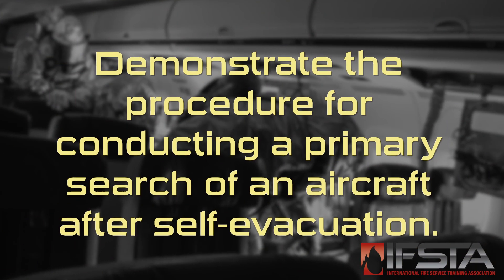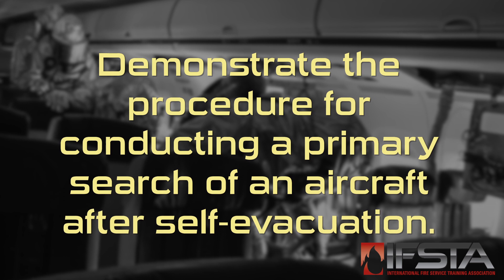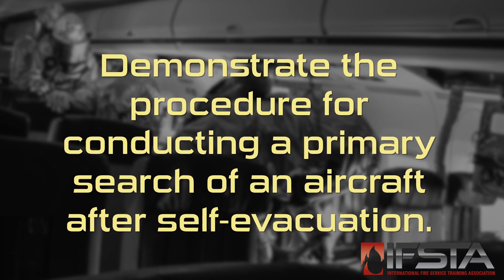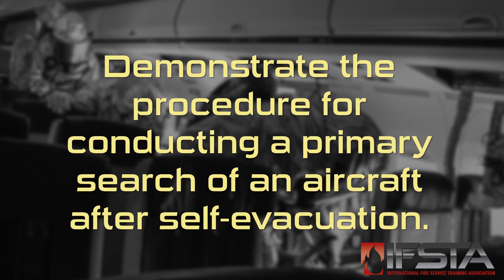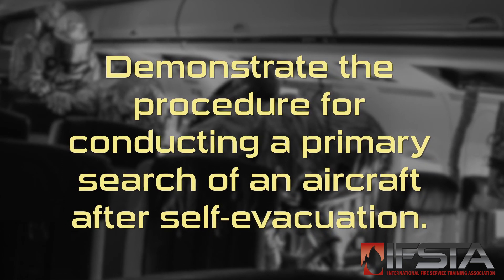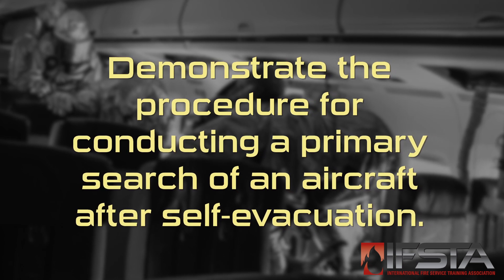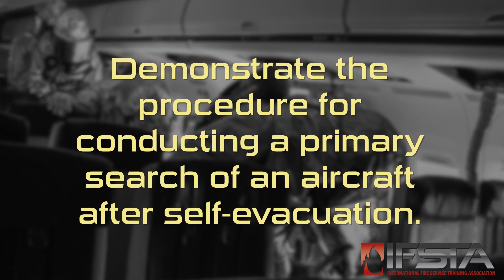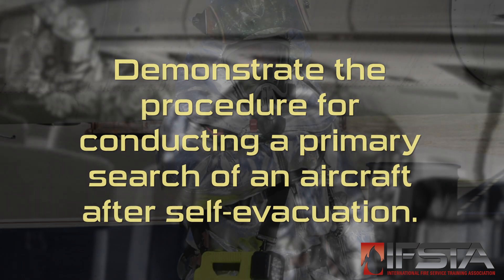Aircraft Rescue Fire Fighting - Conduct a Primary Search of an Aircraft after Self-Evacuation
This skill video will show you how to demonstrate the procedure for conducting a primary search of an aircraft after self-evacuation.

NOTE: The primary search team should include at least two members.

1. Confirm order to conduct primary search with officer or supervisor and establish search pattern to be used.

2. Size up aircraft to be searched.

3. Search the aircraft using established search pattern and update IC on progress.

NOTE: A thorough search is extremely important. Victims, particularly infants, can be overlooked or may be hidden by debris.

4. Remove any victims and inform IC of victim(s).

NOTE: Do not remove casualties that are obviously dead from the plane until the investigators have granted permission to remove them.

5. Exit aircraft when the search is complete.

6. Report completion of primary search to officer or supervisor.

NOTE: After completion of the primary search, a second team conducts a secondary search of the aircraft.

NOTE: Secondary search team should include at least two members.